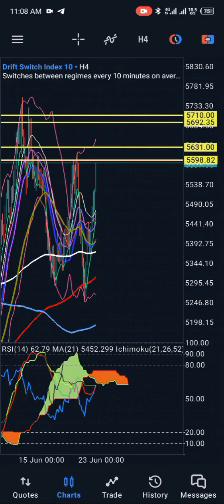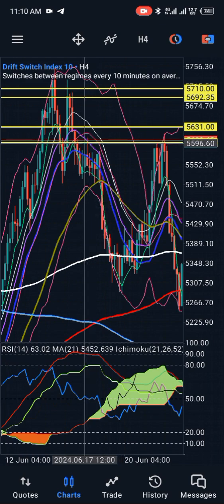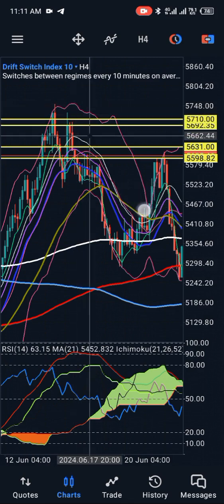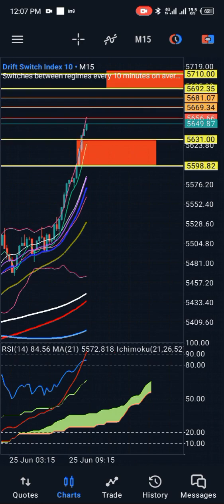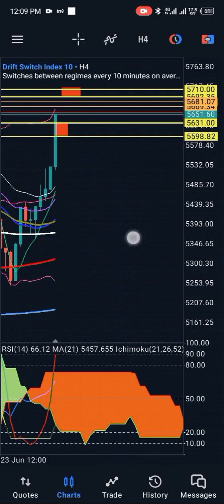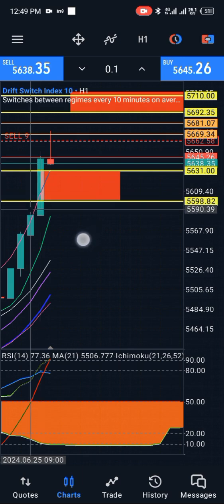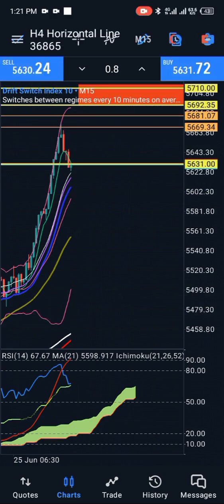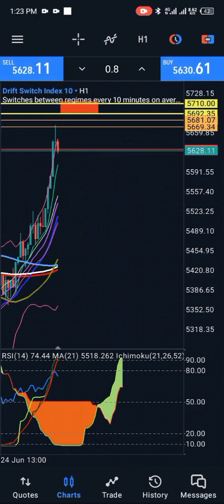TOP 2 BOTTOM ANALYSIS. FIND 4H EXECUTE ON 15MINS..Been Busy To Share Daily Won Battle.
TOP 2 BOTTOM ANALYSIS.
FIND 4H EXECUTE ON 15MINS..
Been Busy To Share Daily Won Battle.